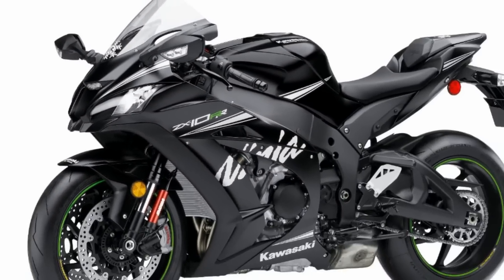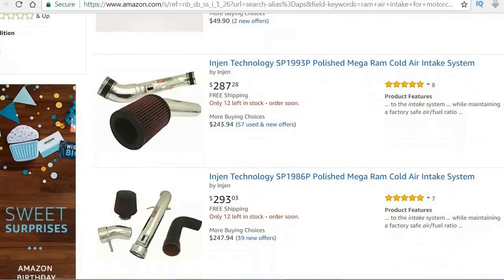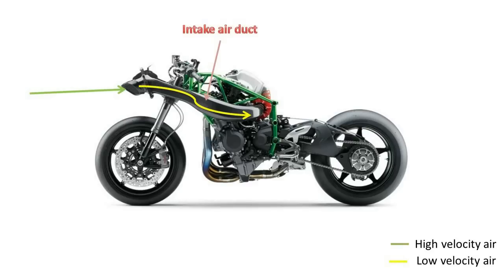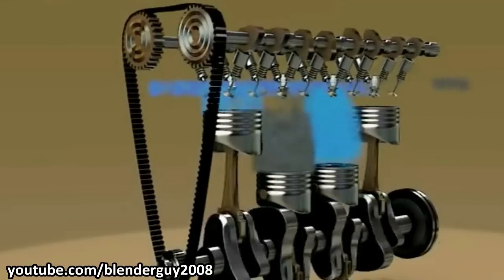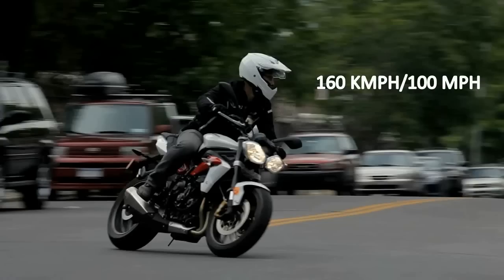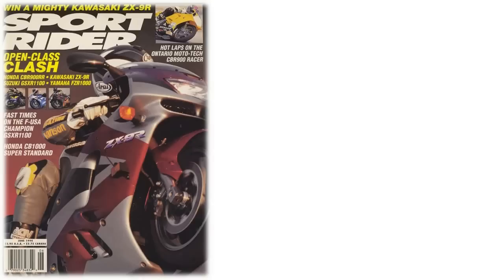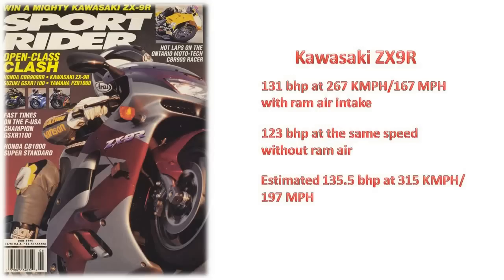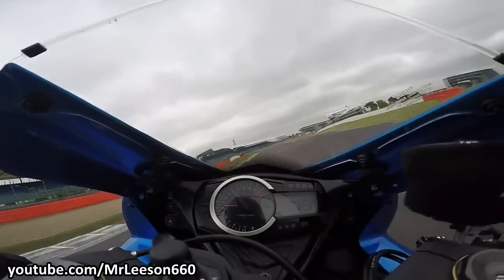Ram Air Intake System In Motorcycle Explained | The Truth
Almost every single super sport motorcycle from Kawasaki has ram air intake and they claim a gain of about 10 bhp up top. If you do a quick Google search you can find a lot of aftermarket ram air intake for motorcycles and for cars as well. So what is the ram air intake, how does it worth and is it worth investing for? We are going to find that out in this video.